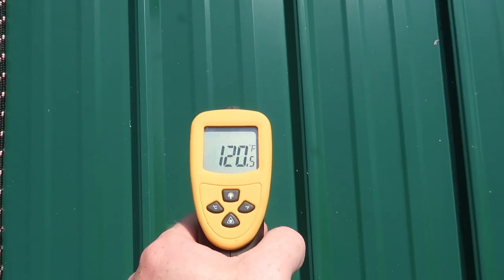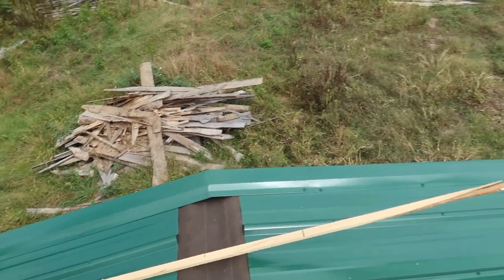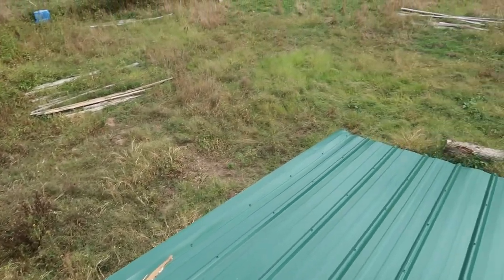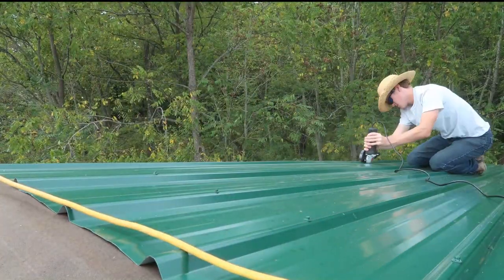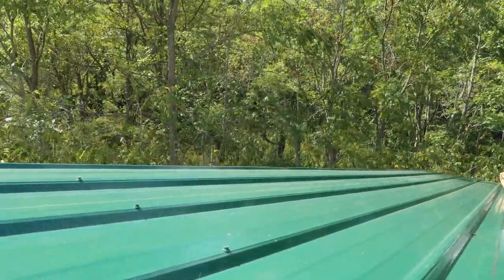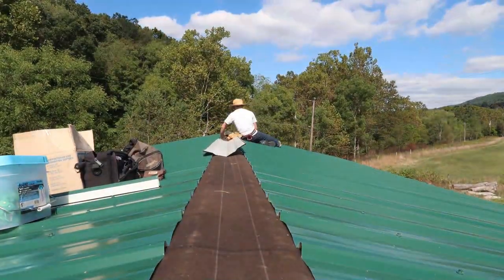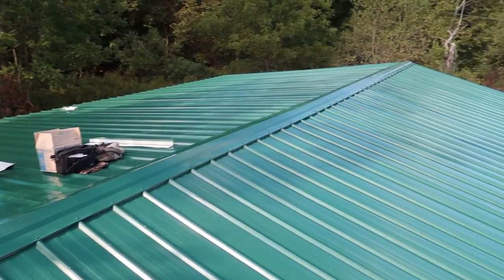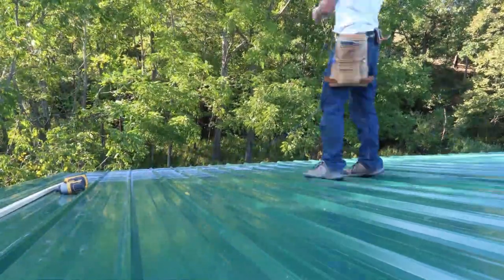Roof Trim & LOTS of Screws | Sawmill Shed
We nearly finished the roof!